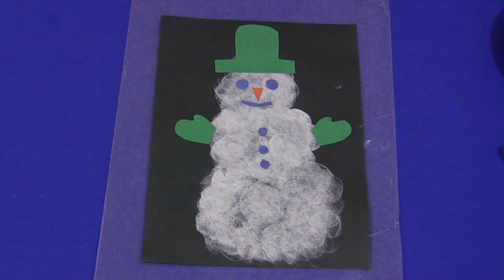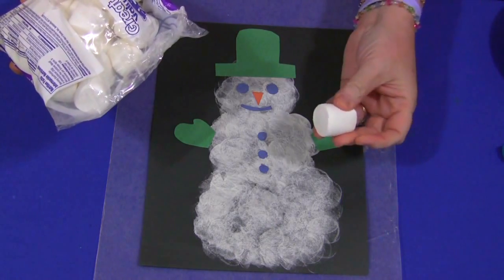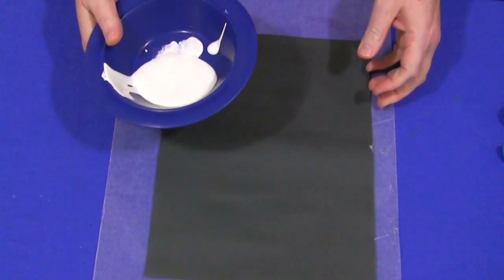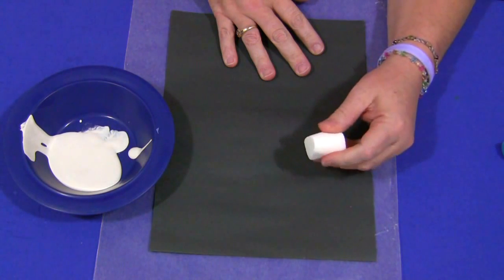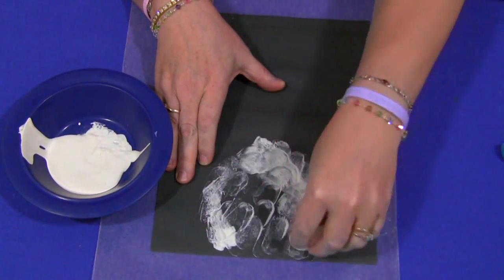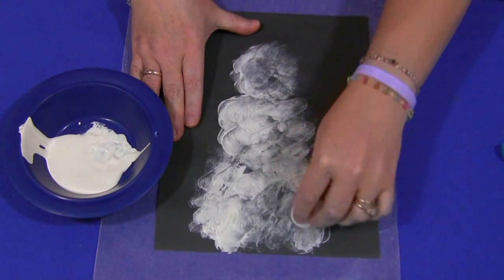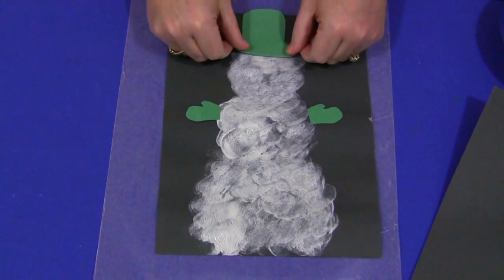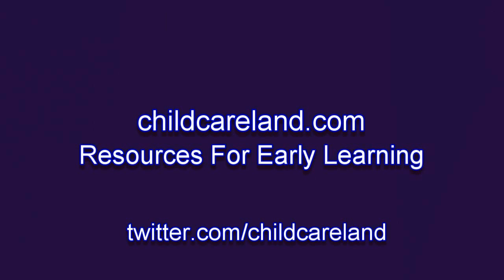Marshmallow Painted Snowman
A fun and easy to do winter project.